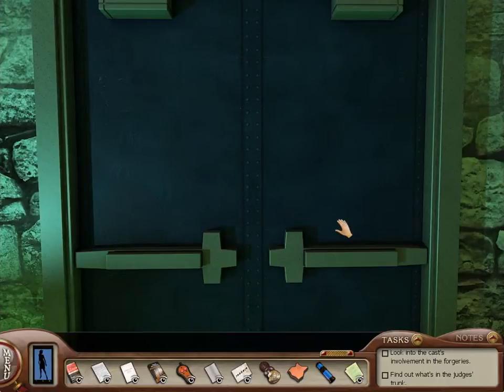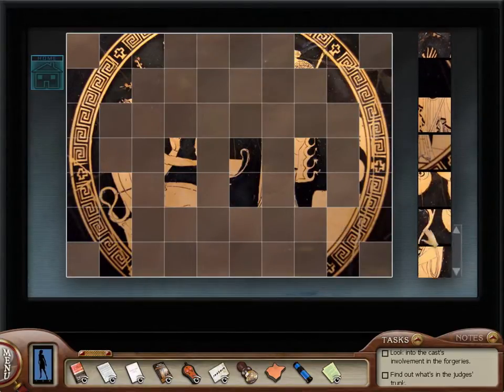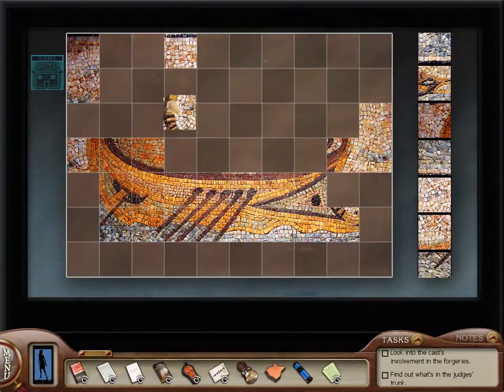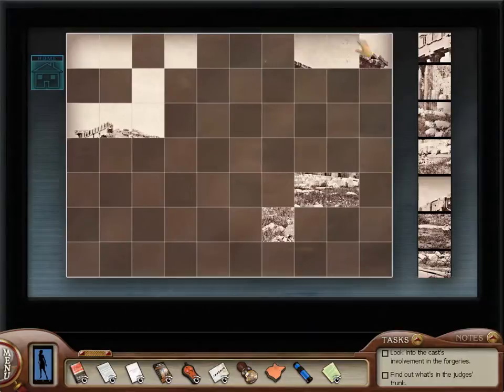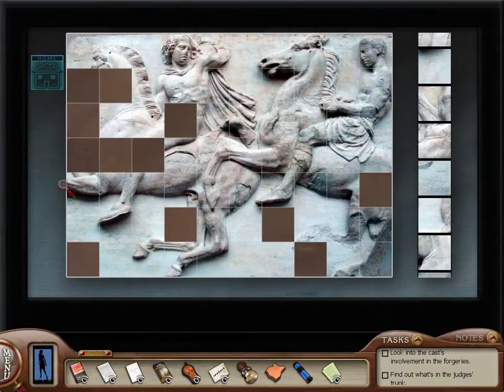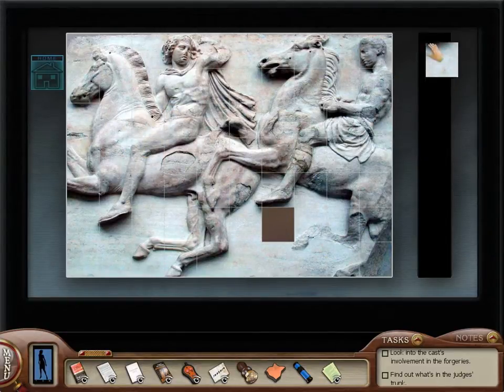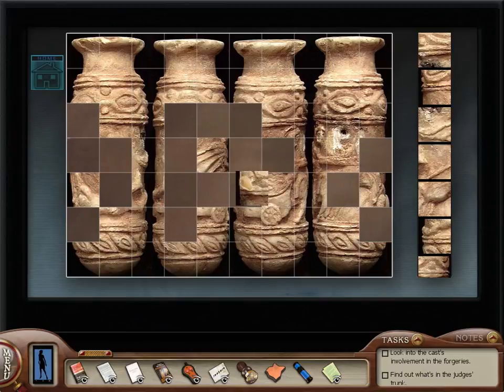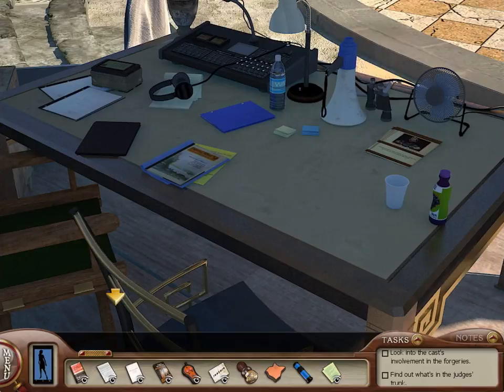Let's Play Nancy Drew: Labyrinth of Lies - Part 16 - Xenia's Puzzles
Earlier in the LP, I alluded to a time when I'd take a video to solve all of the puzzles on Xenia's tablet. That time is now. :)